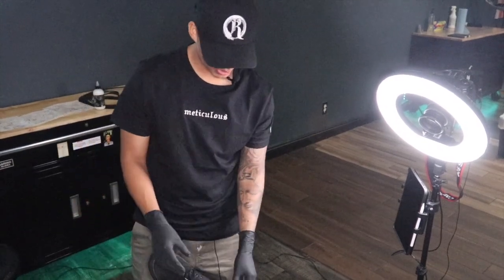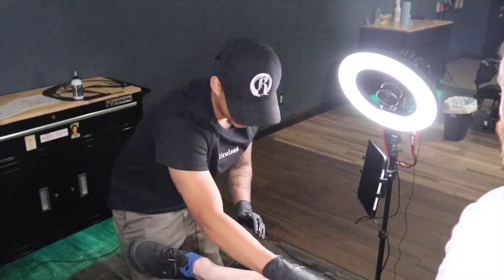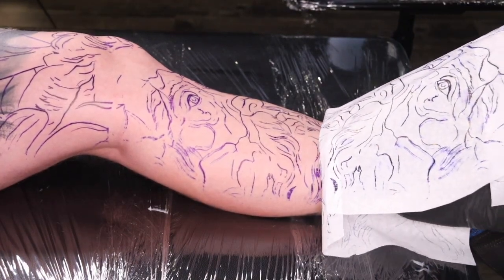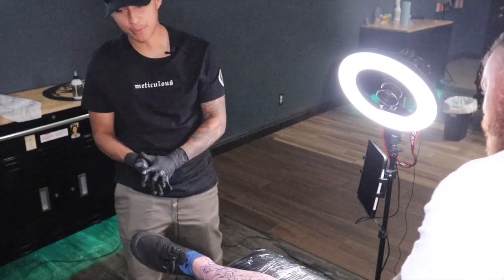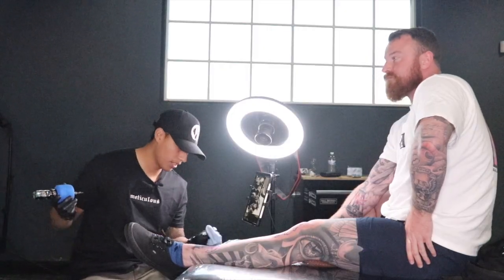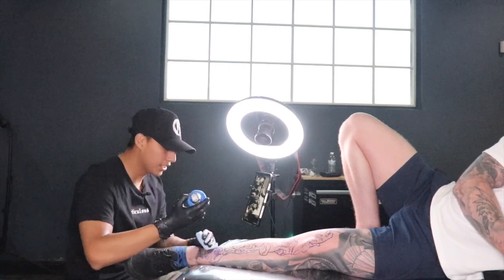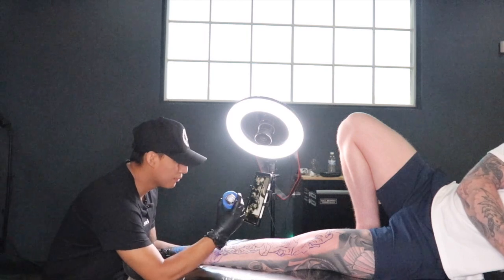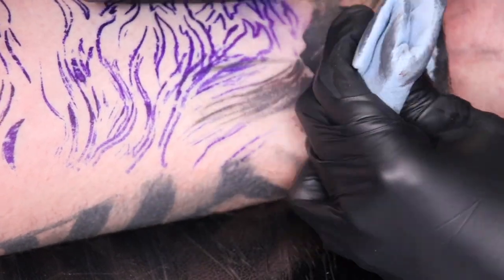FULL LEG SLEEVE (MUST WATCH) tutorial tattoo real time by Mr.reyes_ink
Phoenix Az🌵